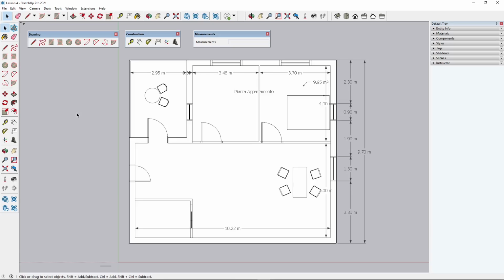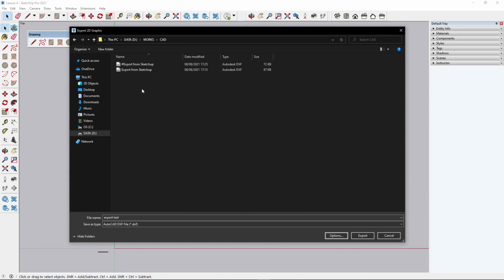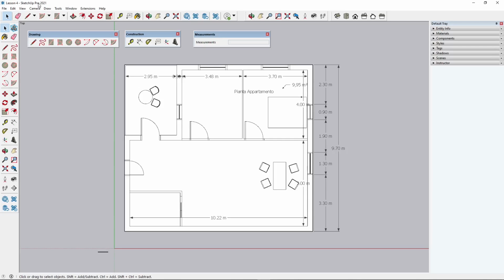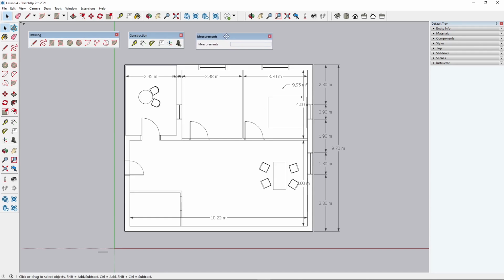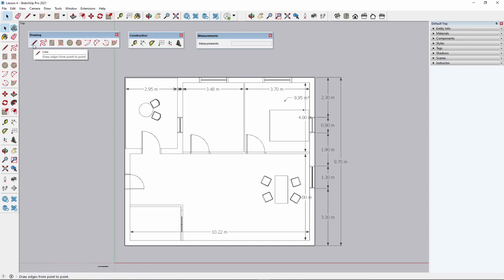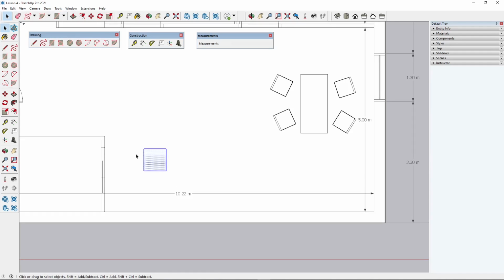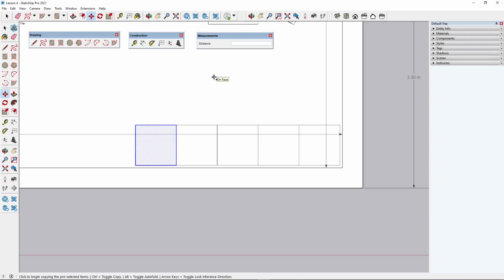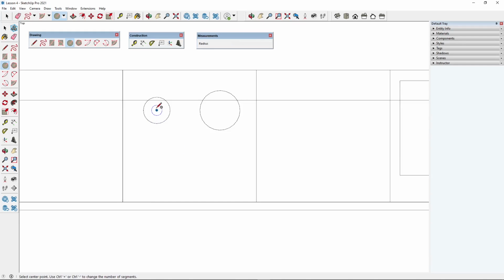Sketchup PRO Videocourse - 04 - CAD Drawing, 2D Shapes, Interior Design, Measure, Text, Dimension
Sketchup PRO Videocourse - 04 - 2D Shapes, Interior Design, Technical Drawing, Measurements, Area, Lenght, Text, Dimension